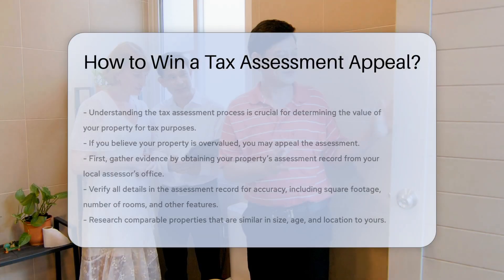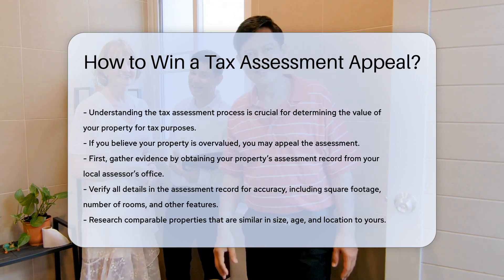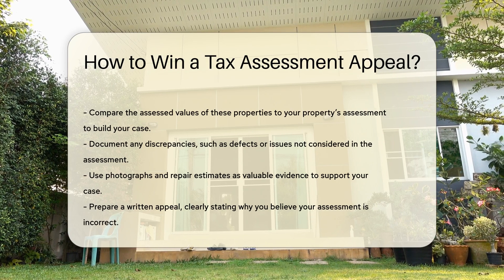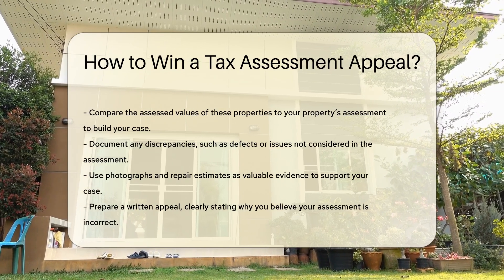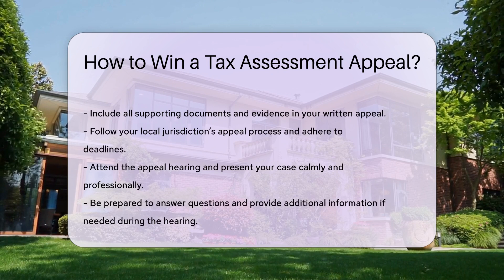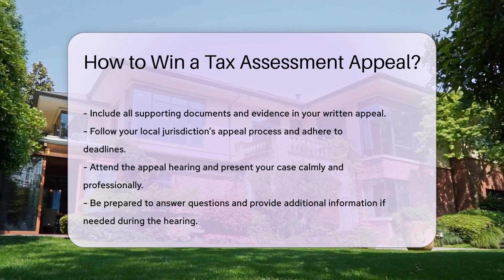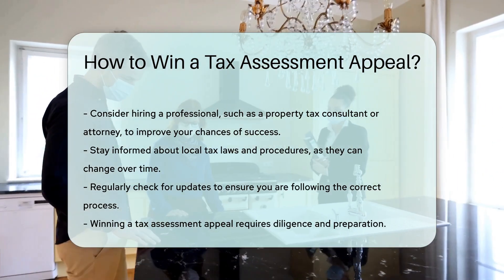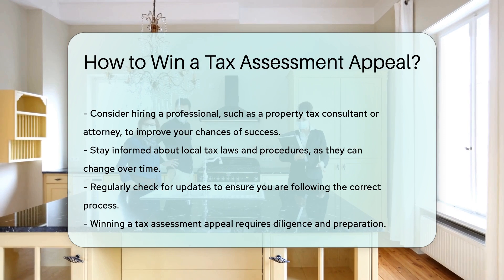How to Win a Tax Assessment Appeal? - CountyOffice.org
How to Win a Tax Assessment Appeal? In this informative video, we provide you with valuable insights on how to win a tax assessment appeal. Understanding the tax assessment process is crucial for property owners. If you believe your property is overvalued, appealing the assessment is an option.

To start, gather evidence by obtaining your property’s assessment record from your local assessor’s office and verifying all details for accuracy. Research comparable properties to build a strong case, and document any discrepancies with photographs and repair estimates. Prepare a written appeal stating why you believe the assessment is incorrect and follow your local jurisdiction’s appeal process and deadlines.

Attending the appeal hearing prepared and professional is key. Consider hiring a professional such as a property tax consultant or attorney for expertise. Stay informed about local tax laws and procedures to ensure you are following the correct process.

By following these steps diligently, you can increase your chances of a successful outcome in your tax assessment appeal.